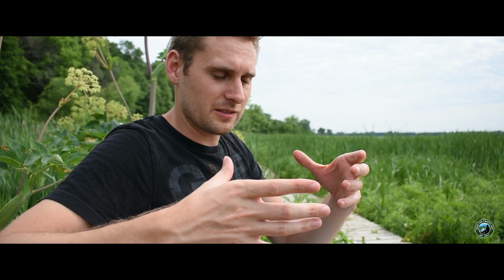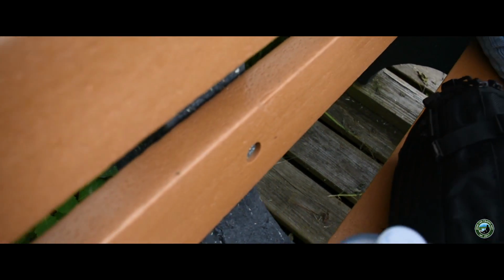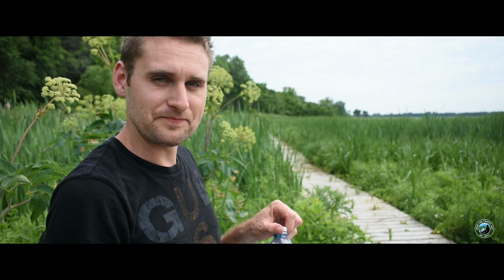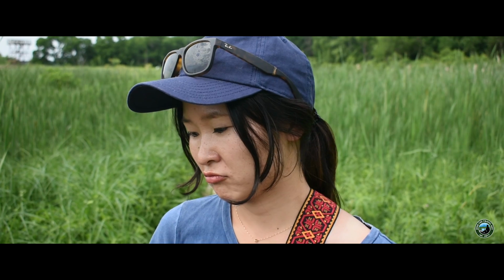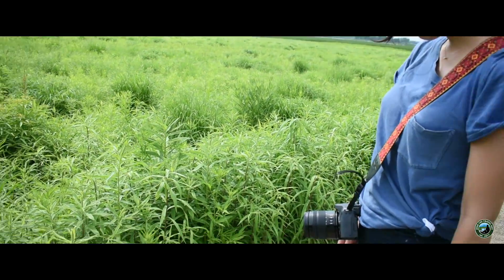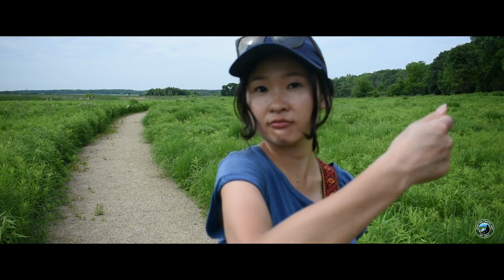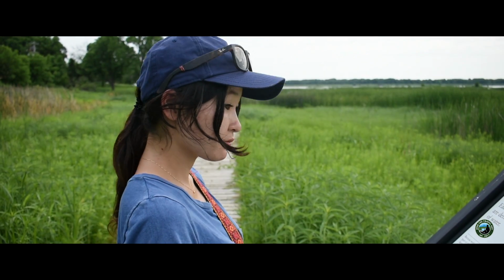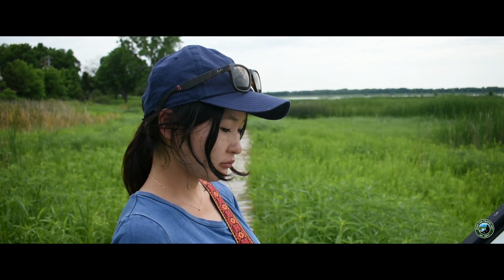Dixon Waterfowl Refuge Center | Hennepin and Hopper Lakes | Illinois | Canadian in the USA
In today's video we are heading to Dixon Waterfowl Refuge at Hennepin and Hopper Lakes, which is  not far from Peoria, Illinois, USA.

For most of the 1900's this area was consistently drained of water to be used for growing crops. It wasn't until 2001 that things changed, and it was converted back into a marsh like area - which is now home to a variety of migratory birds.

Having this place as a consistent safe space for these birds has allowed the wildlife in this area to flourish again!

Please take the time to visit some of my amazing channel sponsors! If you are interested in becoming a channel sponsor to have your business highlighted at the start and end of my videos, simply send me an e-mail requesting more information or make a monthly donation on my Patreon page and I will contact you!